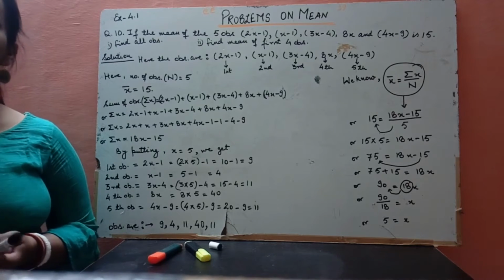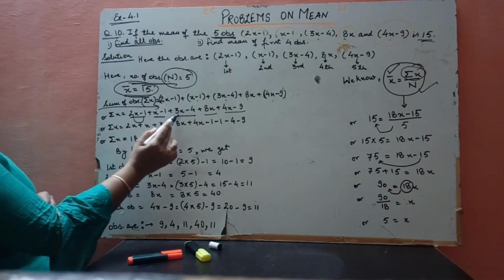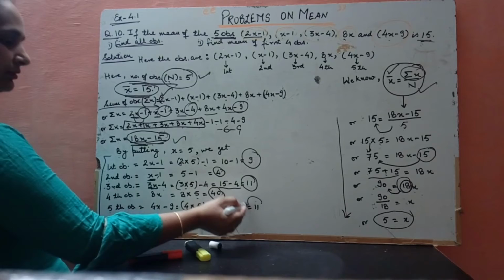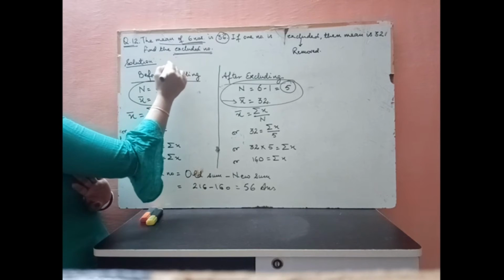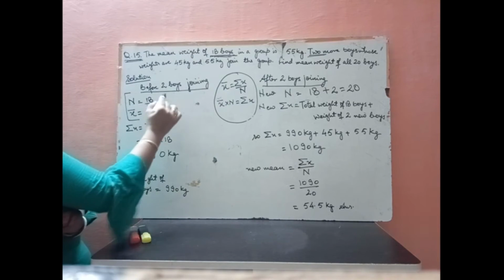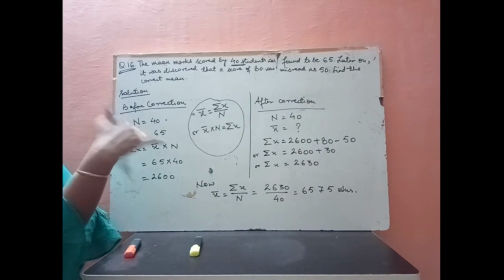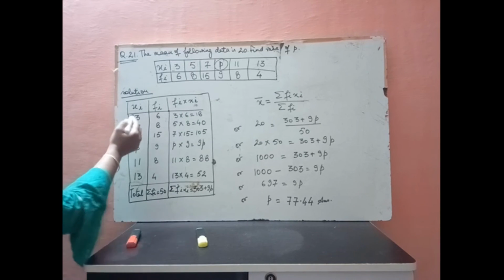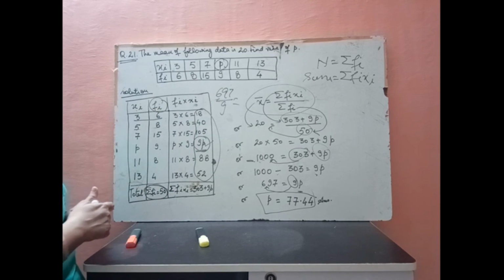Part 3 Data Handling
We will learn how to solve word problems based on mean